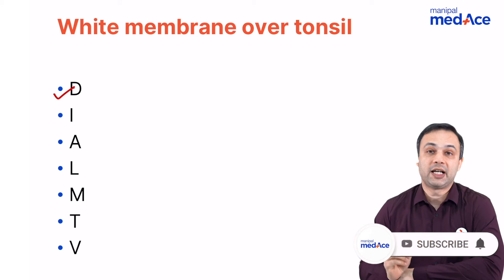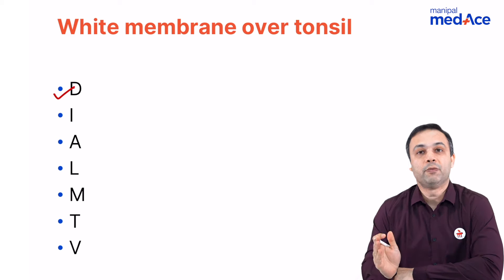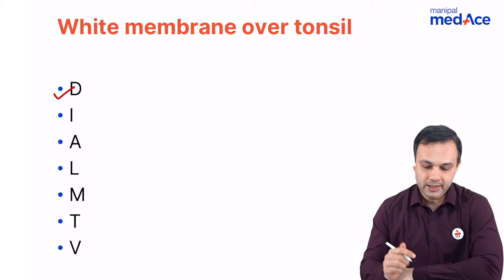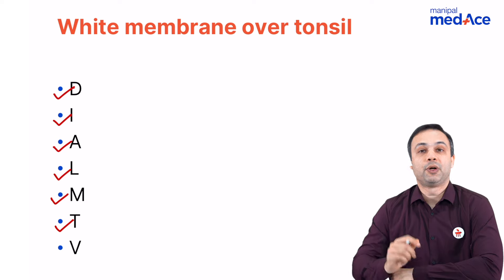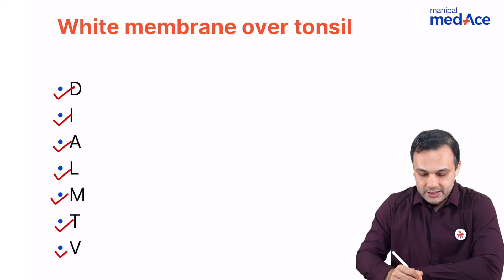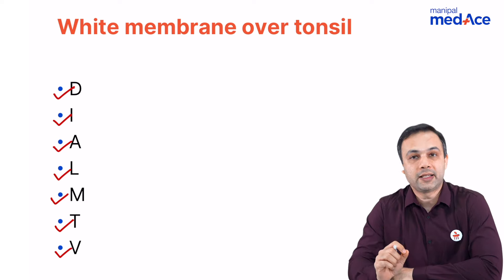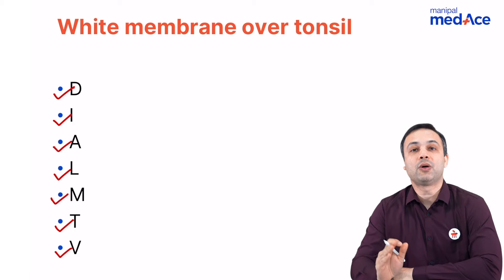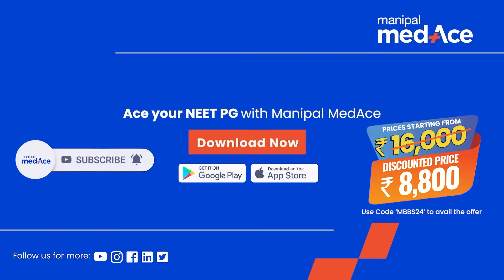NEET-PG Prep | ENT | White Membrane Over Tonsil by Dr. Ajay Bhandarkar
Nervous about NEET PG 2024? Want to revise effectively at this crucial moment? What if we help you prepare like a pro with an expert? Master the high yield ENT topic Membrane over Tonsil with Dr. Ajay Bhandarkar. Expert insights and last minute PYQ analysis will help you stay on top of all the important topics for the NEET PG exam.